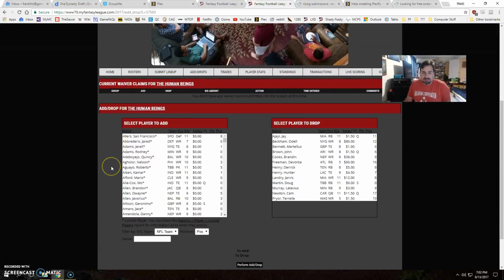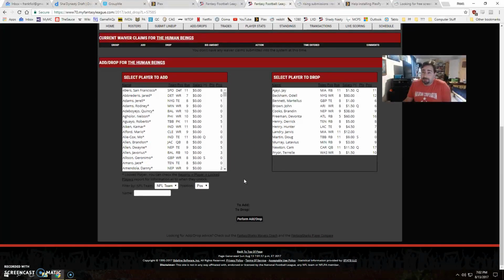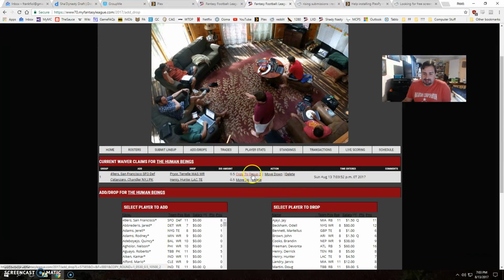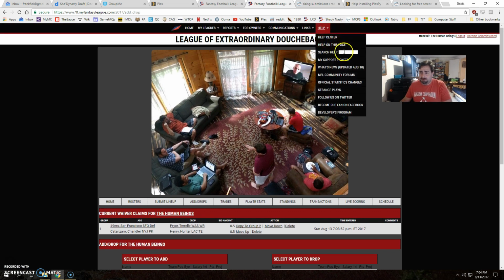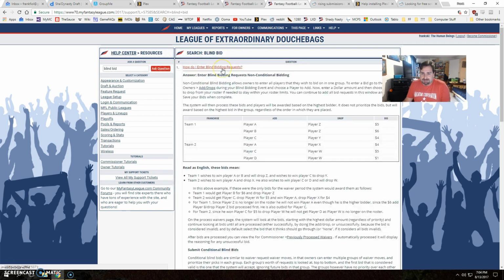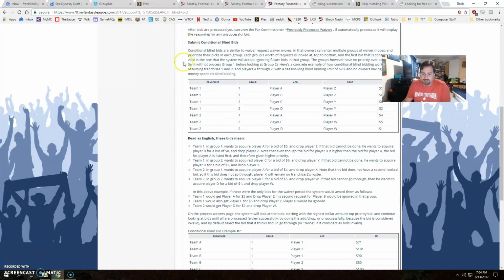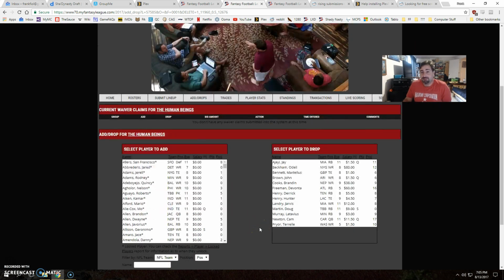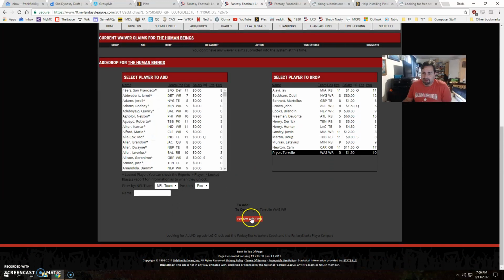Add/Drop for MFL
Hey losers, here's a quick little guide on how to add and drop players on MFL. Includes a glimpse of waivers and conditional blind bidding.